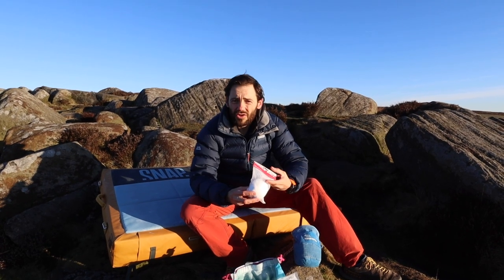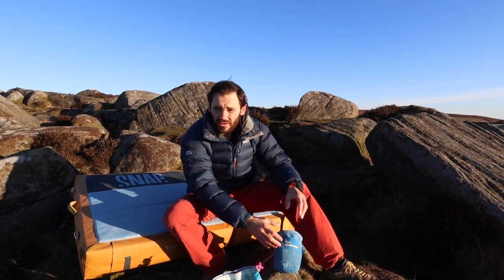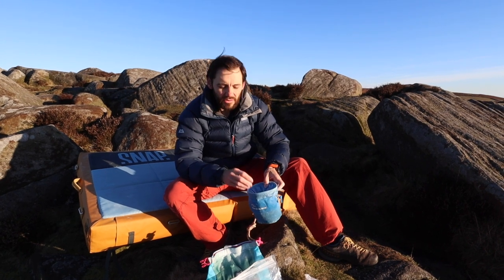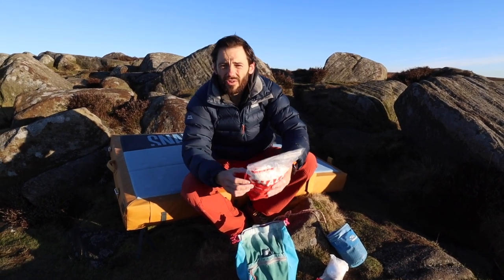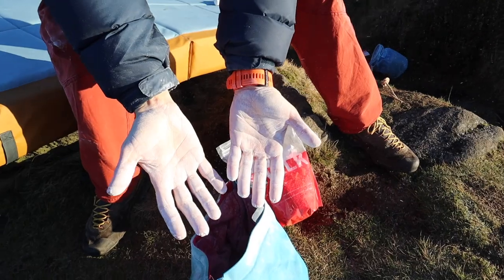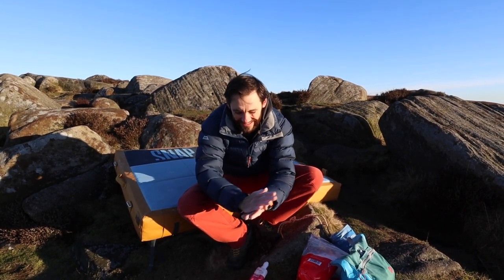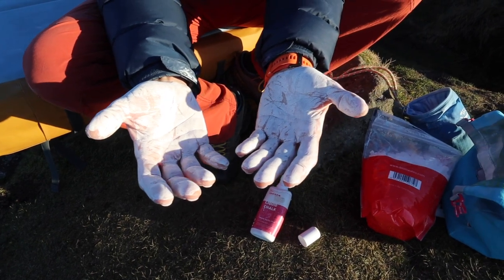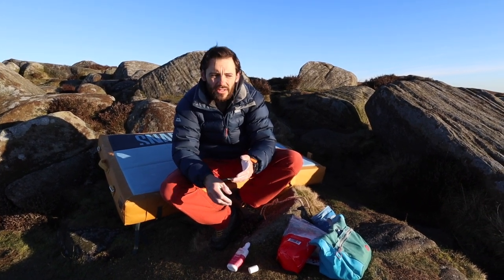Which Climbing Chalk Should You Use?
Climbing Nomads -  We help you to know which kind of climbing chalk to use and what the differences are between the different types of climbing chalk.

Brett & Sophie